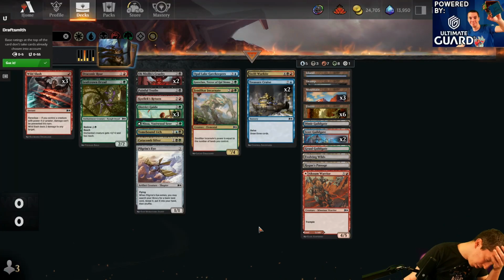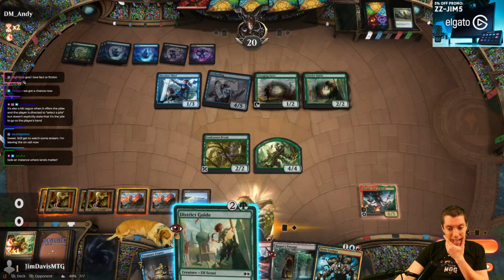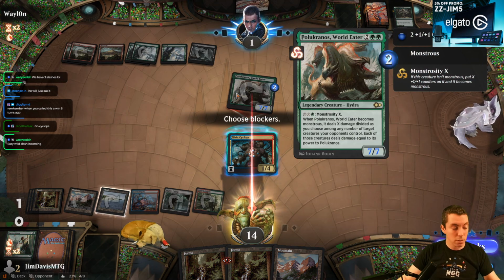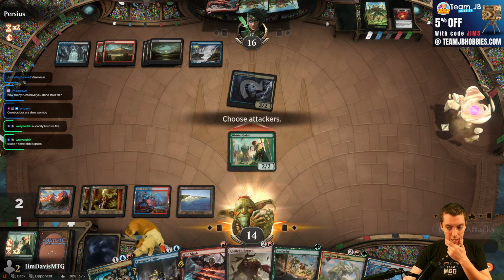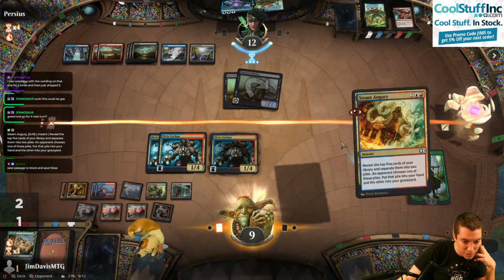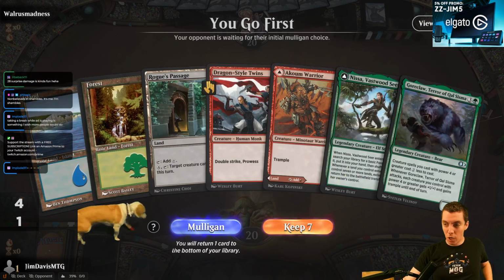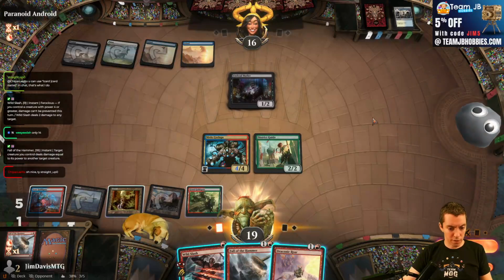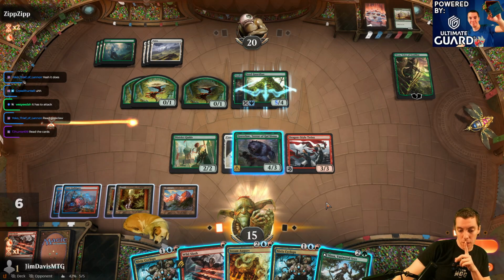🟢 Making Day Two With The Worst/Best Sealed Deck Ever 🔴 Combo Kills Galore 🔵 Arena Open Day One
Masterpiece 🎨 or absolute pile 🚮 ? You decide! ✅

Second ✌ chance at making Day Two of the Pioneer Masters 🃏 Arena Open 💵 and a chance at winning $2,000! 🤑

Recording Date - January 11th, 2025